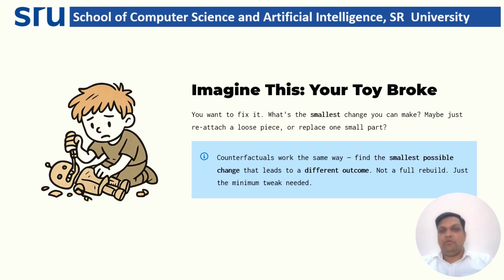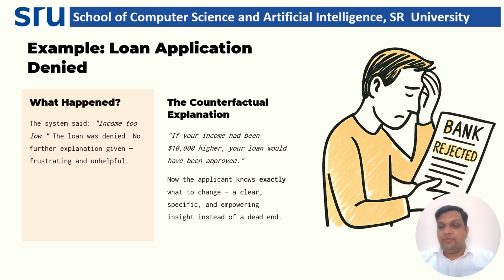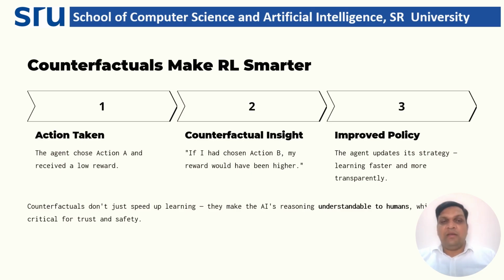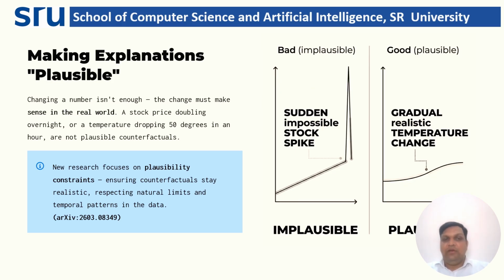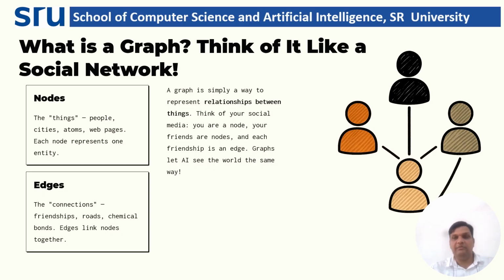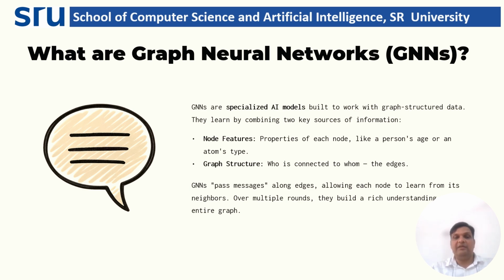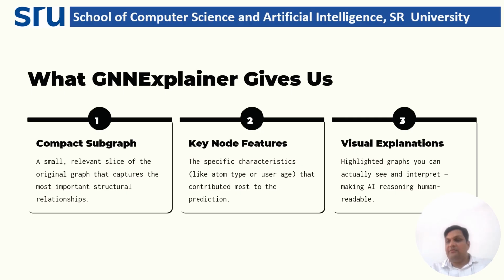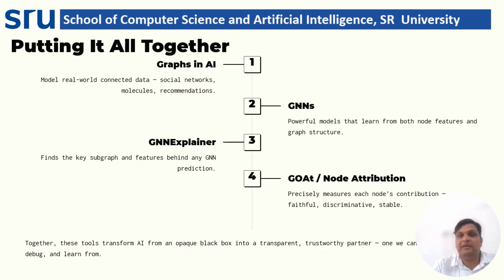Counterfactual Explanations and Graph Neural Networks